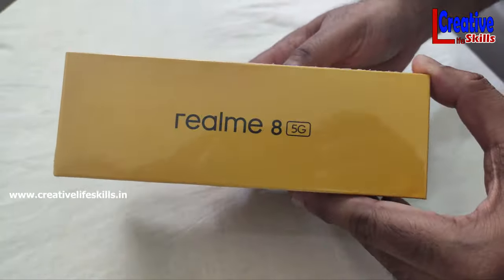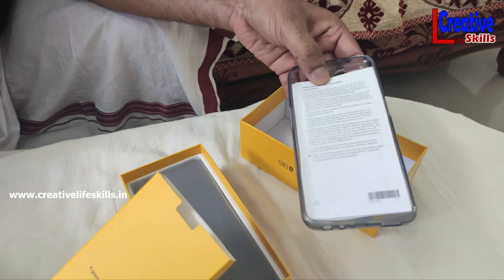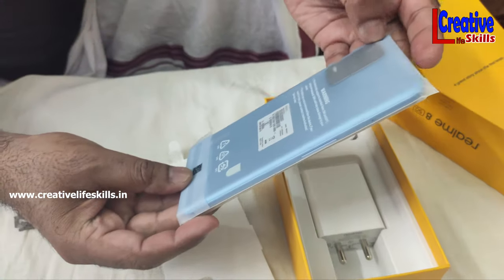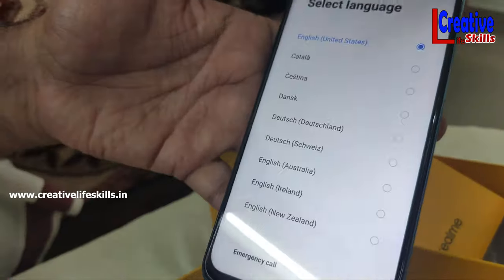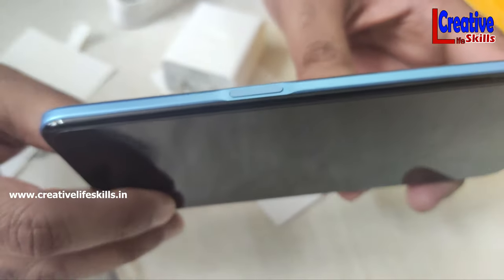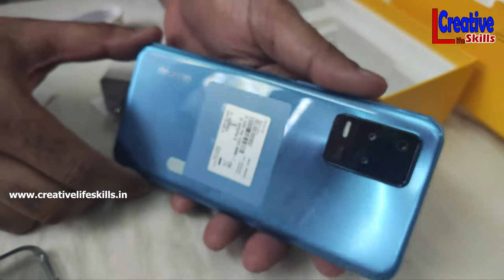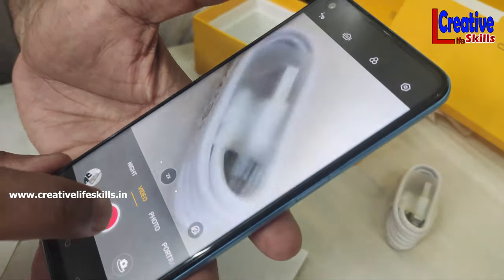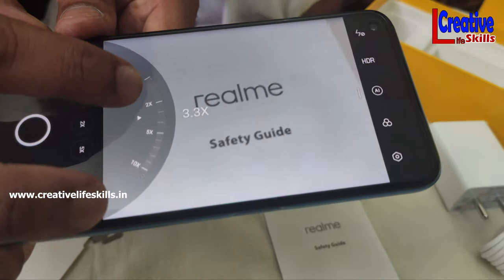realme8 5G mobile Malayalam unboxing/8GB RAM /128GBM creative life skills, റിയൽമി 5G മൊബൈൽ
creative life skills
realme8 5G mobile Price 17300
am a youtuber welcome to my channel ,creative life skills is a life skills realted channel in kerala india you  can expect recreation activities ,yoga ,physical activity, sports ,fishing ,coocking ,kids entertainment ,travel videos currently i used to  upload vedios in malyalam thanks for spending your valuable time with my channel
creativelife skills brings you some of most exciting fishing vedios on the youtube